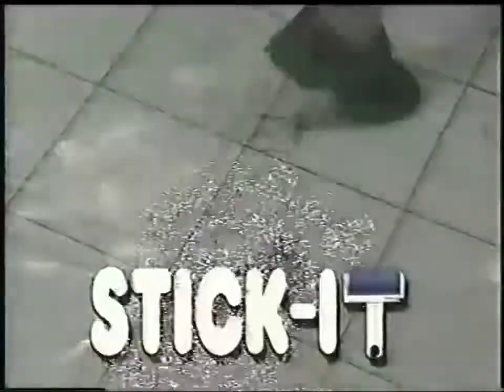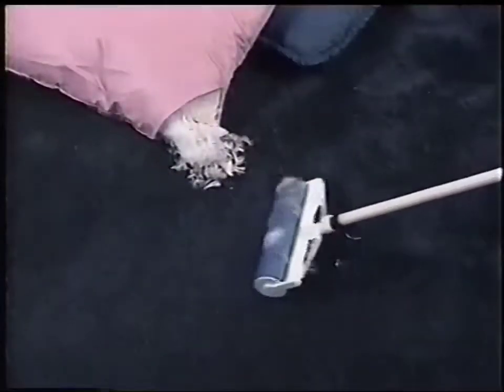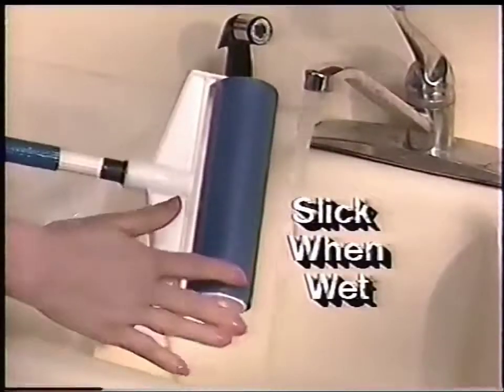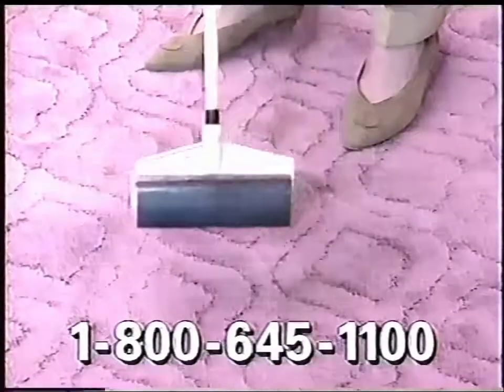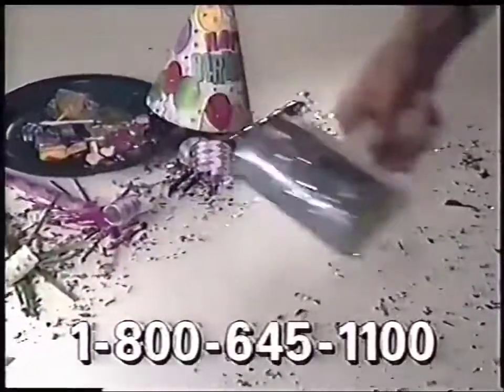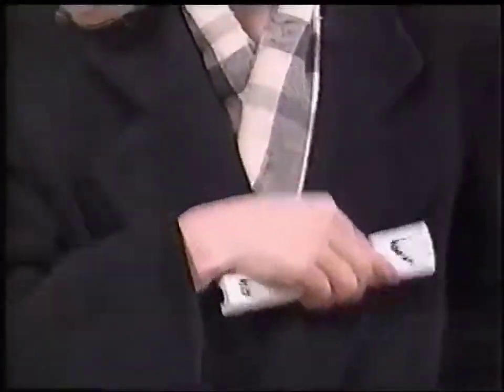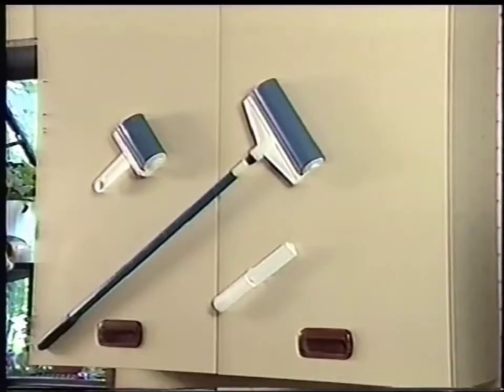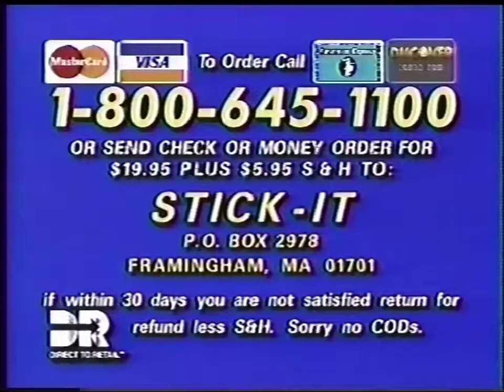Stick-It Commercial 1996 #1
I re-uploaded because that video looks bad and I edited this clip
This is Stick-It's commercial from 1996, which was originally aired on Lifetime on March 31 1996